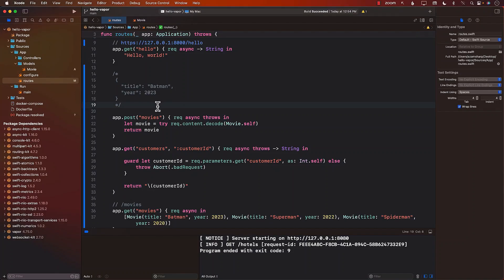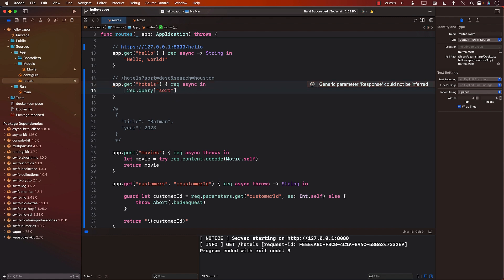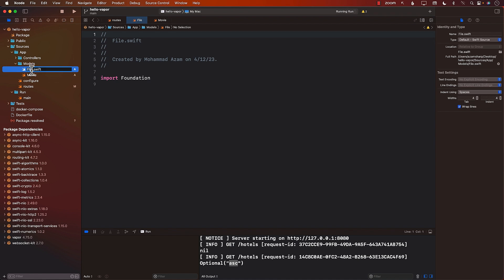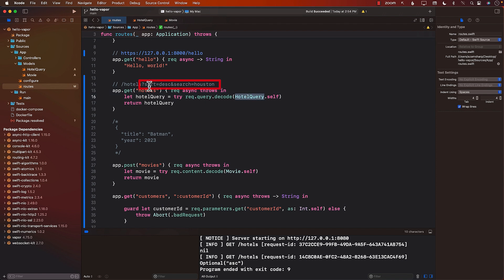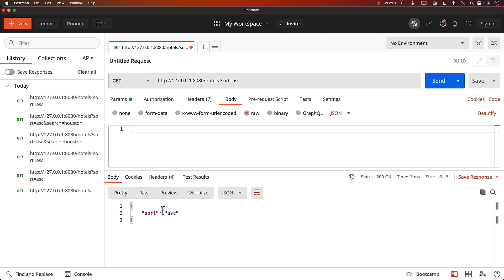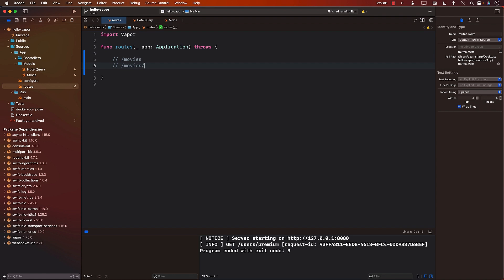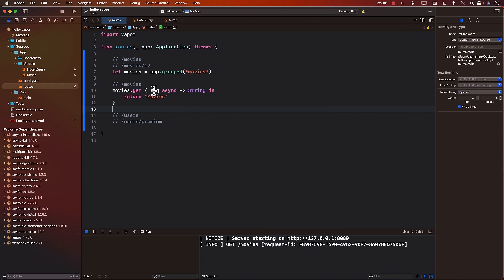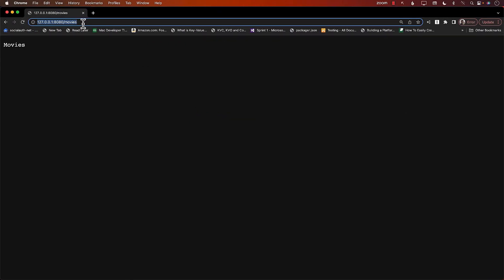Server Side Swift Using Vapor Part 4 - Query String & Route Groups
In this video, we dive deep into two essential concepts: query strings and route groups. Whether you're a seasoned Swift developer or just getting started, understanding these topics is crucial for building powerful and efficient server-side applications.

🔍 Query String Explained:
First, we demystify query strings and explore how they can be leveraged in server-side Swift applications. A query string is a crucial component of URLs, allowing you to pass data and parameters to the server. We'll cover the basics of query strings, including how to extract and parse their values, enabling you to create dynamic and interactive APIs.

🛣️ Route Groups Unveiled:
Next, we unravel the concept of route groups and how they can enhance the structure and organization of your server-side Swift code. Route groups enable you to group related routes together, providing a clean and logical separation of your application's endpoints. We'll guide you through the process of creating route groups and demonstrate how they simplify maintenance and make your code more maintainable.

💡 What You'll Learn:

How to work with query strings in server-side Swift applications.
Parsing and extracting data from query strings for dynamic APIs.
Leveraging query strings to enhance user interactions.
The benefits of using route groups for better code organization.
Creating and managing route groups effectively.
Tips and best practices for leveraging query strings and route groups.
By the end of this video, you'll have a solid understanding of query strings and route groups in server-side Swift, equipping you with the knowledge to build robust and scalable applications. Whether you're building an API, web application, or any server-side project, these concepts will empower you to write cleaner and more efficient code.